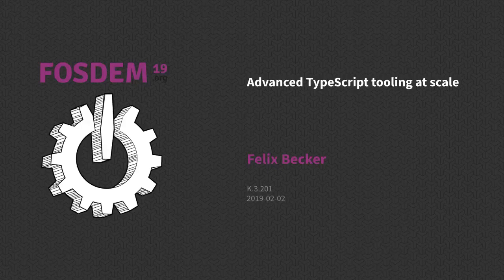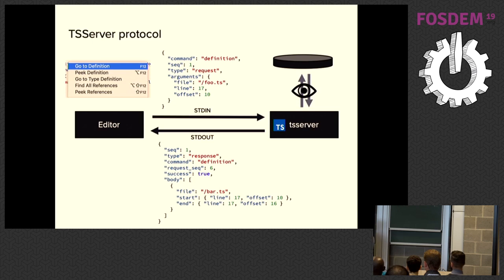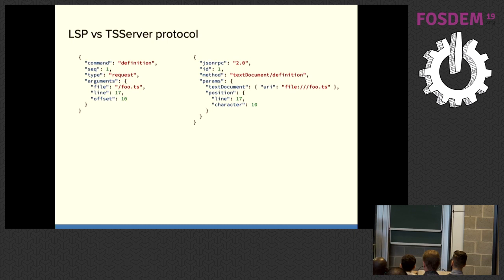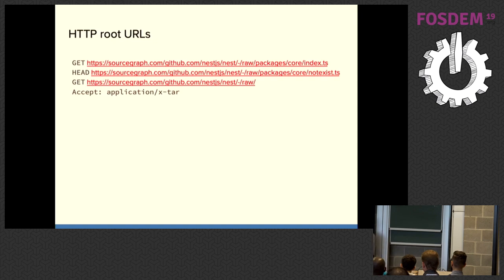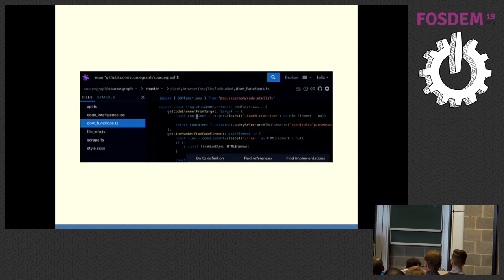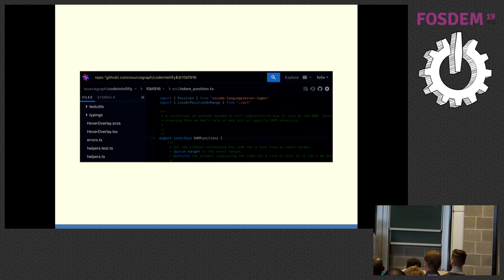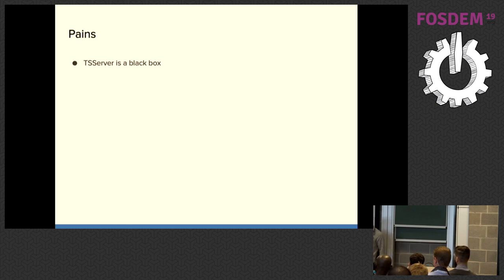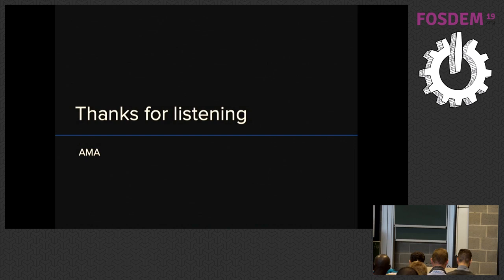Advanced TypeScript tooling at scale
by Felix Becker

Tooling has always been a focus for TypeScript and a large reason for its success. TypeScript code intelligence is available across many editors and even web-based tools, all provided by the same service TypeScript ships out-of-the-box with the compiler itself. This presentation gives a tour and history of how TypeScript is able to provide the same great experience to many different clients through the tsserver and tsserver protocol, as well as how it influenced and fits into newer efforts like the Language Server Protocol. I will show how it can be used to provide code intelligence features like jump-to-definition and find-references at cross-repository scale, using some of TypeScript’s newest features like declaration maps and combining it with lesser-known interesting features of the JavaScript package management tooling.
At the end of this talk, the audience will know how TypeScript tooling works under the hood and how it can be combined with other tools in the ecosystem to make developers more productive. The goal is to inspire innovation in the TypeScript tooling ecosystem by showing what is possible and how.